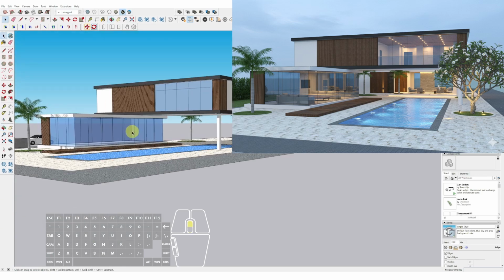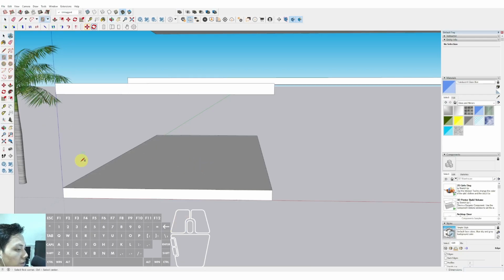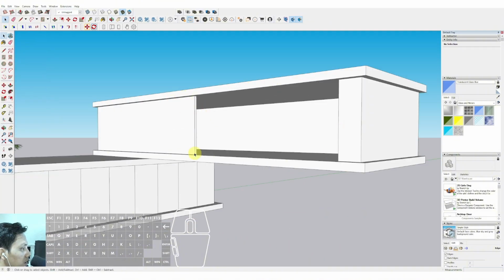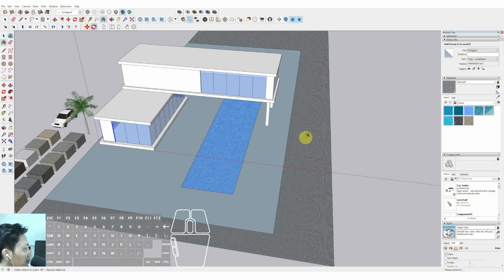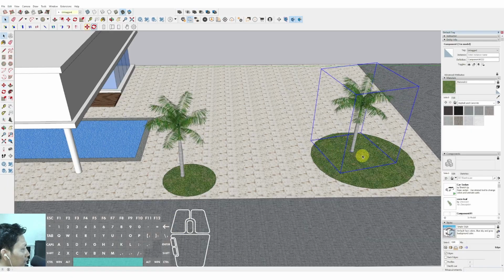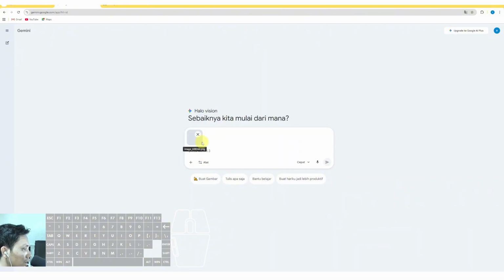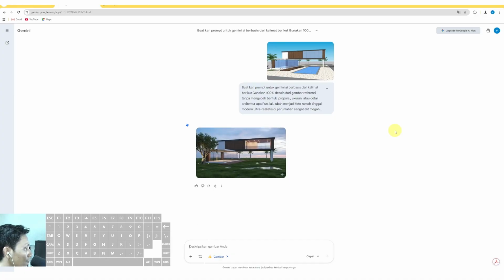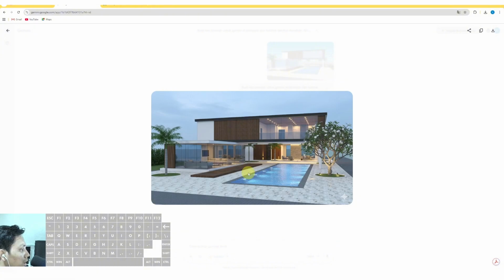STEP BY STEP EASY AND FAST 3D MODELING LUXURY HOUSE UNTIL REALISTIC RENDER WITH AI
Tutorial Sketchup for beginner and professional to create 3D model of luxury house fast and easy then render it with using AI